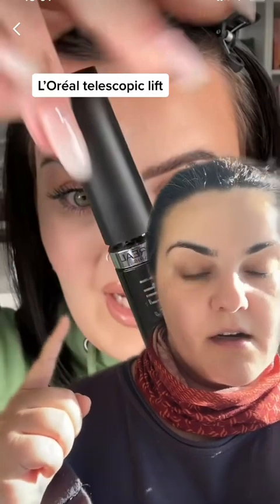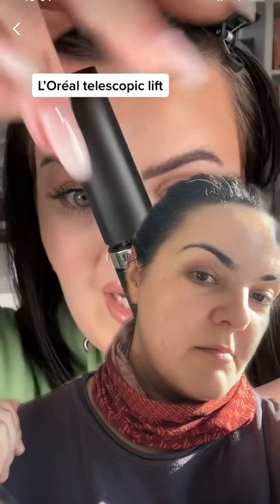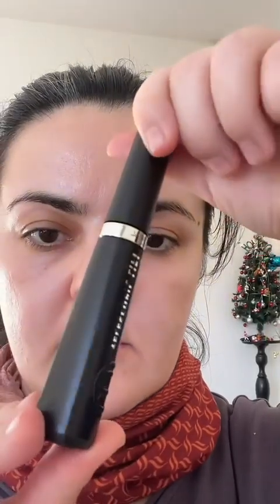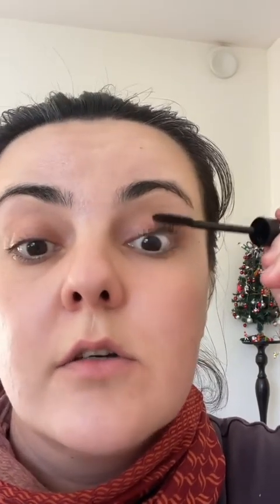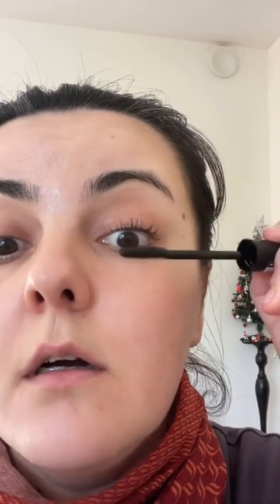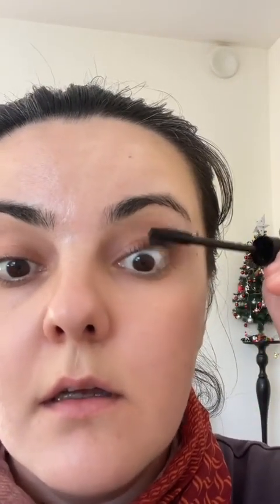L’Oréal telescopic mascara my opinion